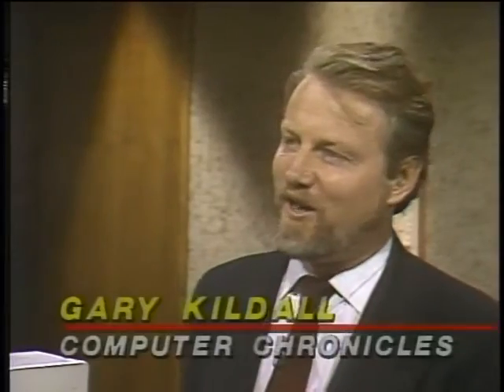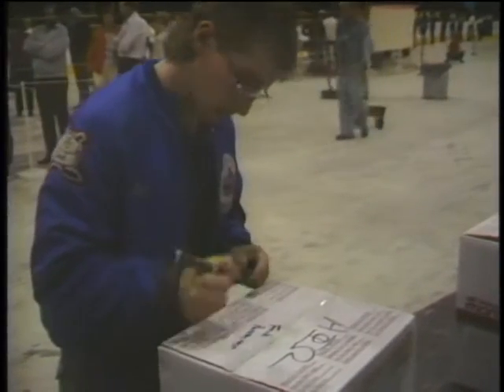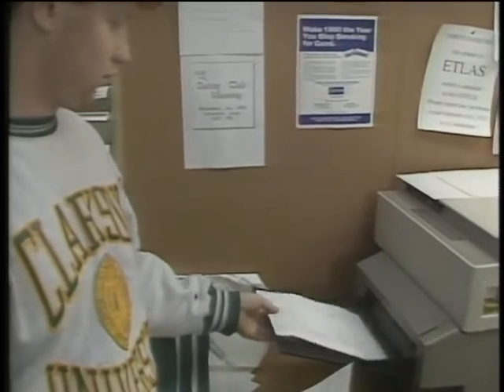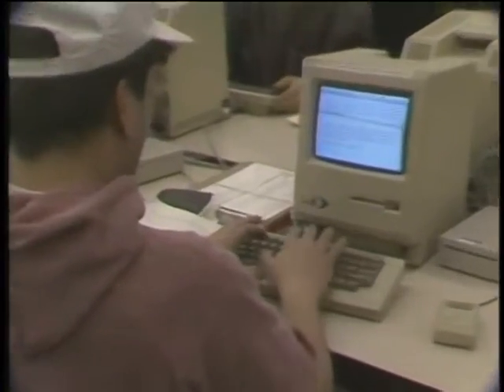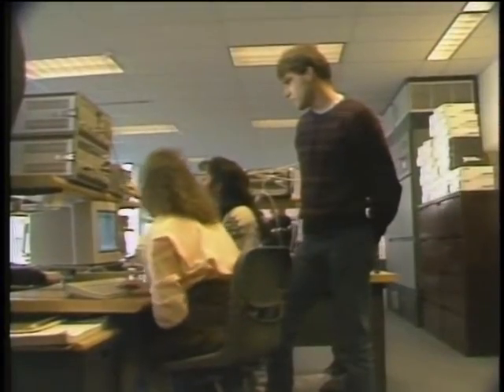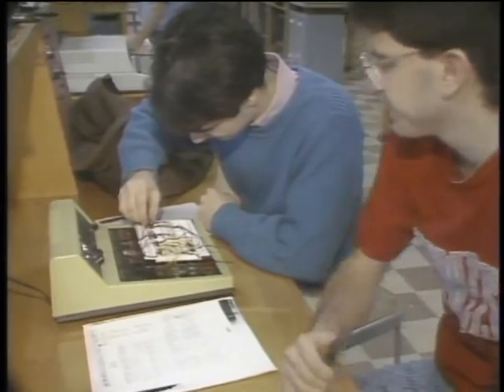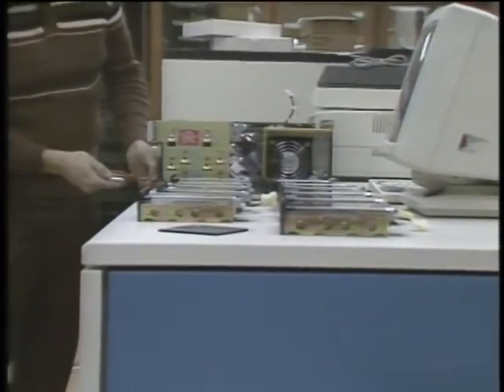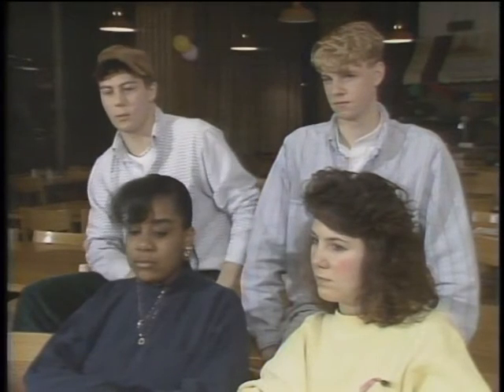The Computer Chronicles - Computers on Campus (1990)